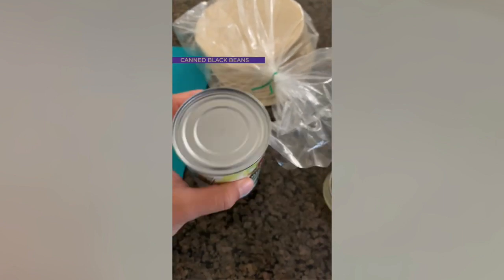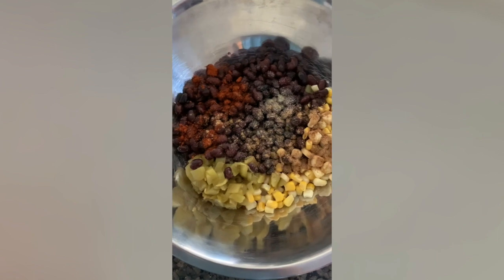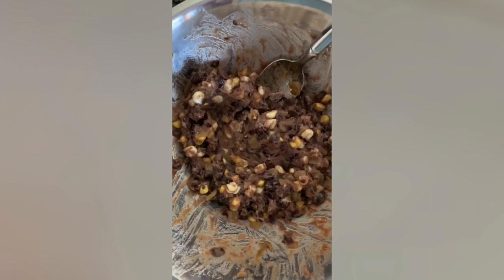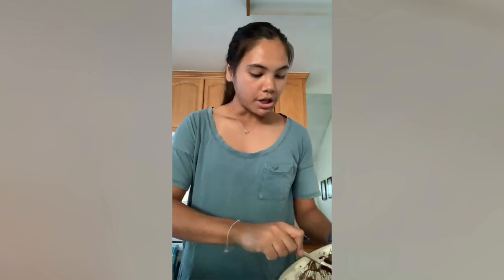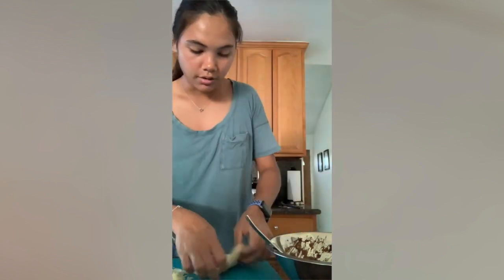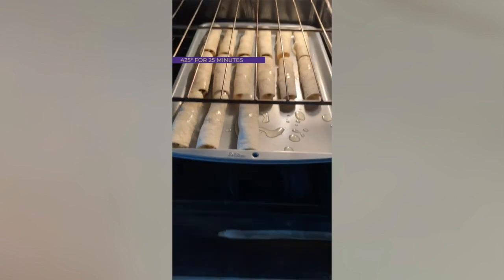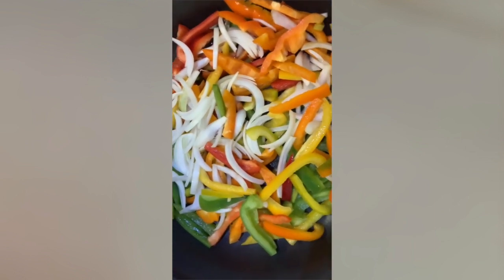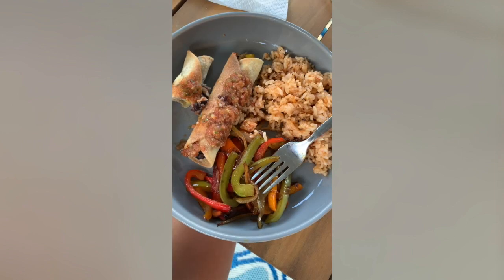SB: Mixing It Up With Madi ~ Episode 1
Need some quarantine cooking tips? Madison Huskey has you covered in the very first episode of Mixing It Up With Madi!